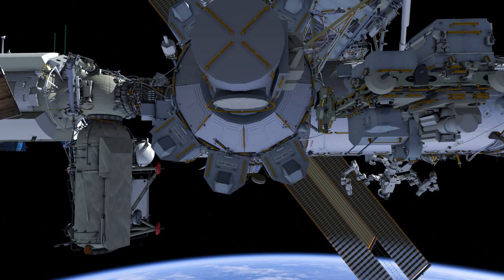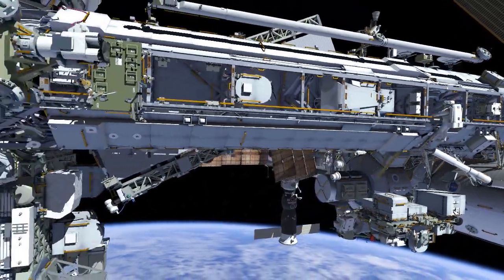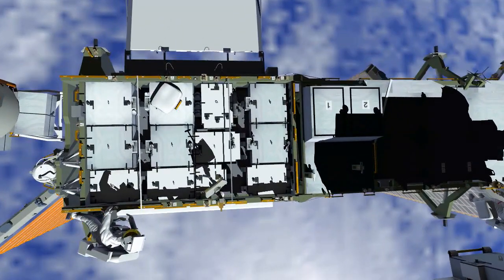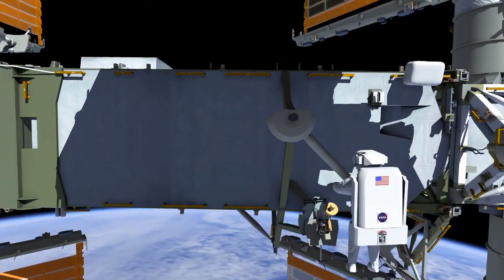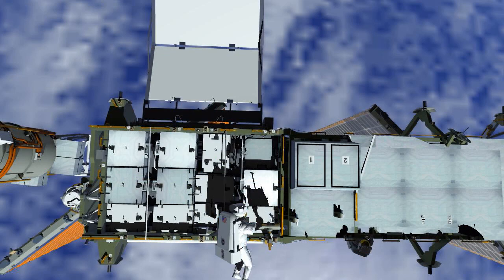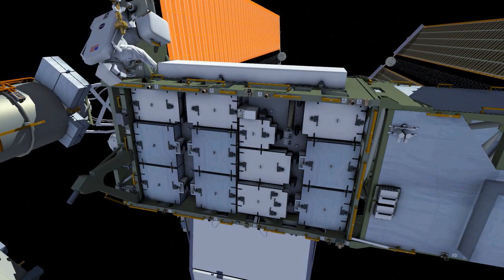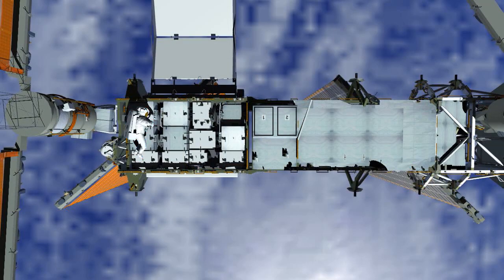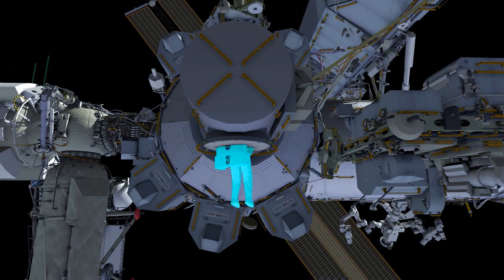US Spacewalk #66 Animation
U.S. Spacewalk #66 Animation

NASA astronauts Chris Cassidy and Robert Behnken are scheduled to go outside the International Space Station (ISS) Friday, June 26, and Wednesday, July 1, for spacewalks to begin the replacement of batteries for one of the power channels on the orbiting laboratory. Cassidy, the commander of Expedition 63, and Behnken, who joined the crew May 31 after arriving aboard SpaceX’s Crew Dragon with NASA astronaut Douglas Hurley on NASA’s SpaceX Demo-2 test flight, will depart the Quest airlock for both spacewalks. The spacewalking astronauts will replace aging nickel-hydrogen batteries for one of two power channels on the far starboard truss (S6 Truss) of the station with new lithium-ion batteries that arrived to the station on a Japanese cargo ship last month. The battery replacement work is the culmination of power upgrade spacewalks that began in January 2017. Cassidy will be extravehicular crew member 1 for both spacewalks, wearing the spacesuit with red stripes, while Behnken will be extravehicular crew member 2, wearing the spacesuit with no stripes. It will be the seventh and eighth spacewalks for each astronaut. U.S. Spacewalk #66 is scheduled for July 1 and will be the 229th in support of space station assembly, maintenance and upgrades.